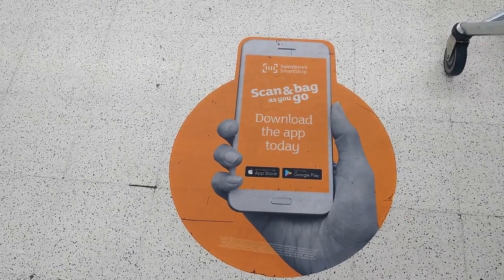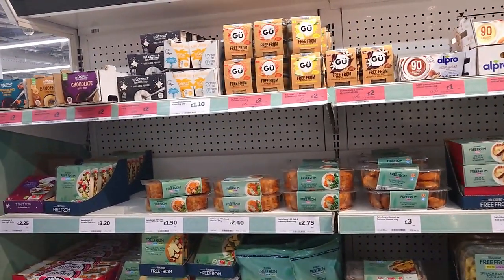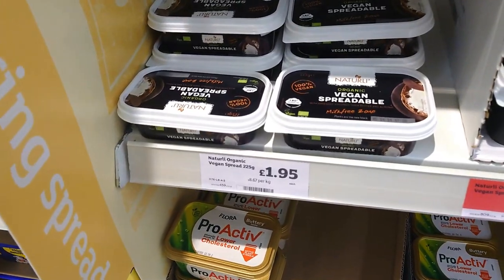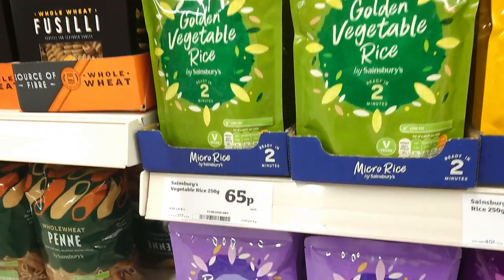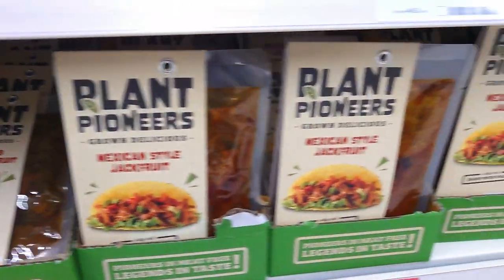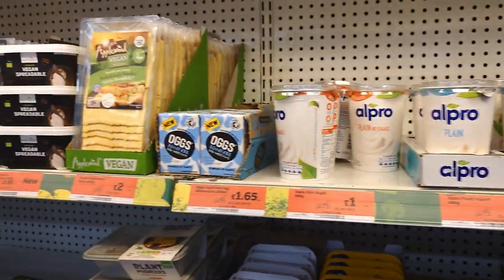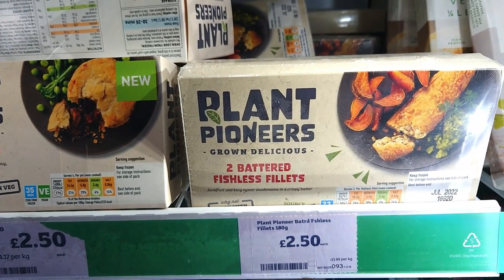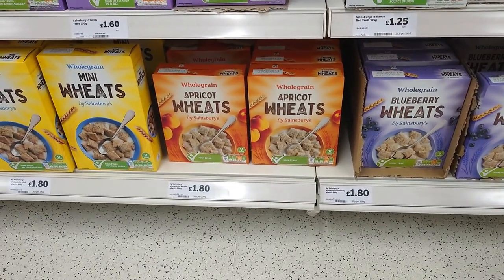Veganuary 2021 | Sainsbury's Vegan Haul | Come Shopping With Us! 😀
Sainsbury's is our most visited supermarket and they have a LOT of vegan stuff in now.  Join us as we take you through it all.

Every day presents a chance to start again.